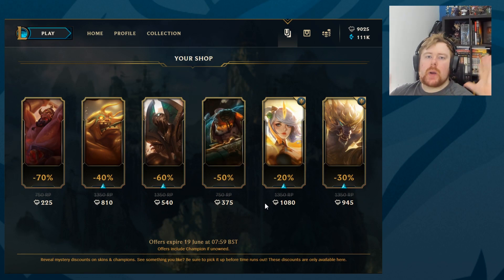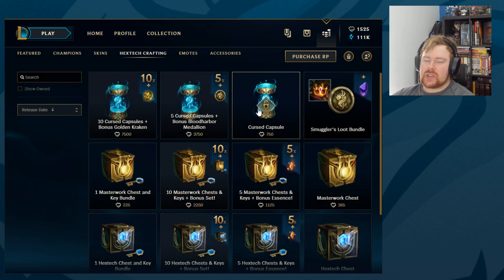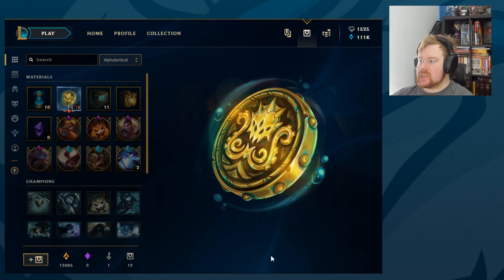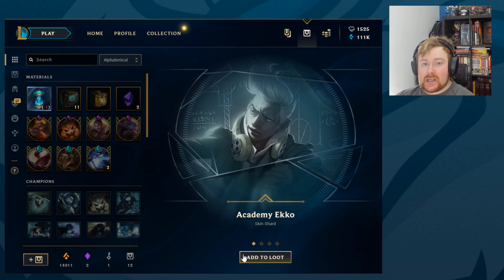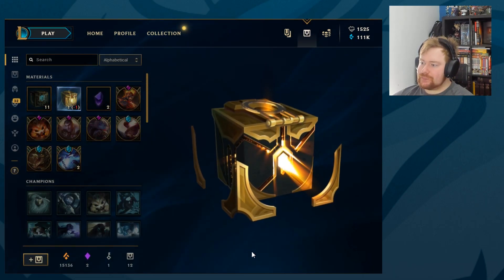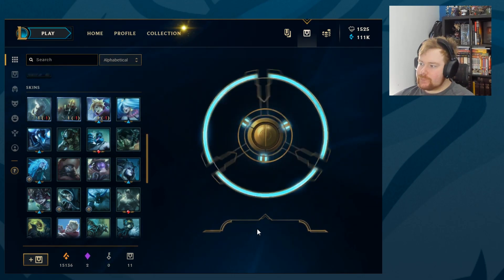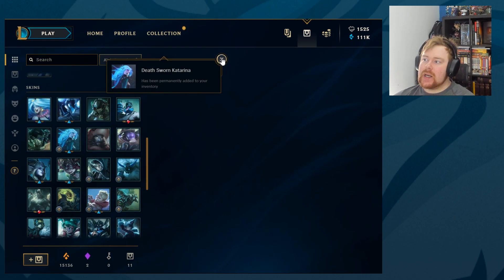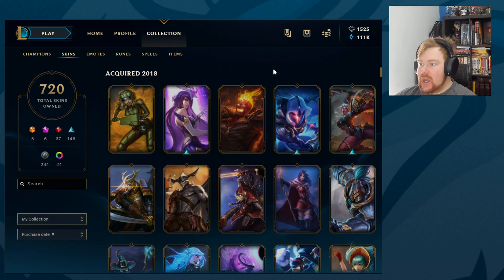ALL THE LOOT! MORE PIRATE LEAGUE LOOT! | League of Legends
A new League of Legends event is here! Curse of the Drowned. Throw a like on the video if you enjoyed and want another loot video this event. We open Cursed Capsules and a Golden Kraken.